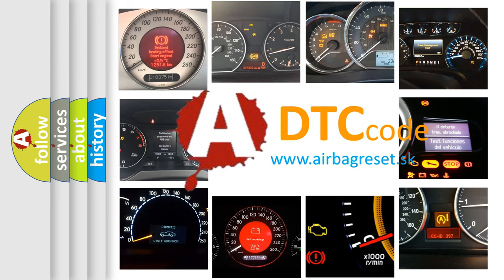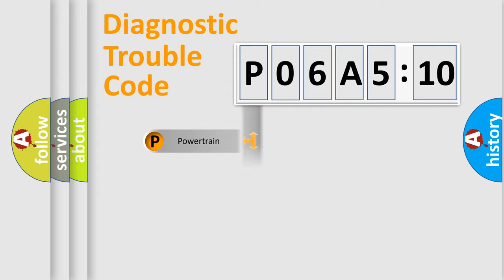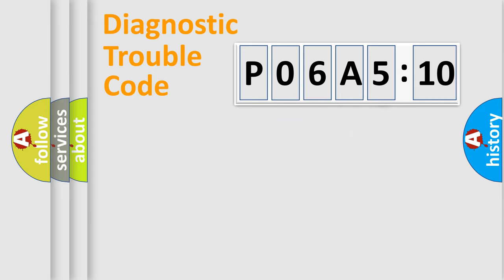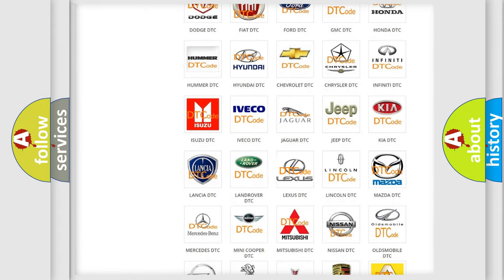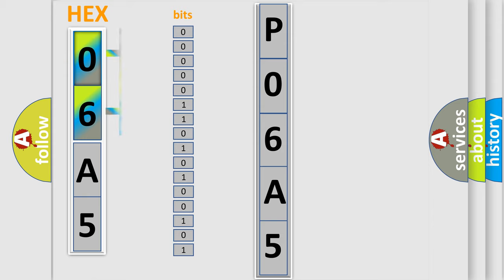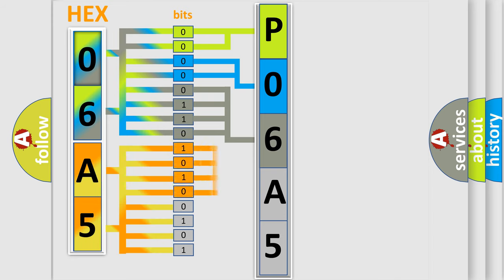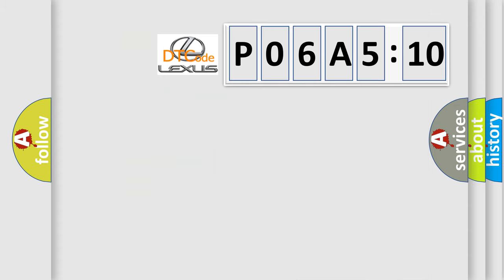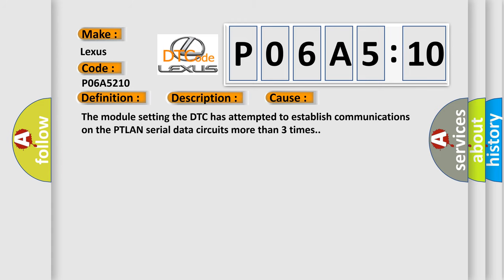DTC Lexus P06A5-210 Short Explanation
Contents:
0:21 Basic DTC analysis according to OBD2 protocol standard.
1:48 Insight into programming
2:58 A diagnostically understandable description of the Diagnostic Trouble Code
3:05 Basic error definition

Make:
Lexus
Code:
P06A5 210
Definition:
Control Module Communication Bus B Off
Description:
Supply voltage to the modules are in the normal operating range.The ignition switch in any position other than START.
Cause:
The module setting the DTC has attempted to establish communications on the PTLAN serial data circuits more than 3 times.